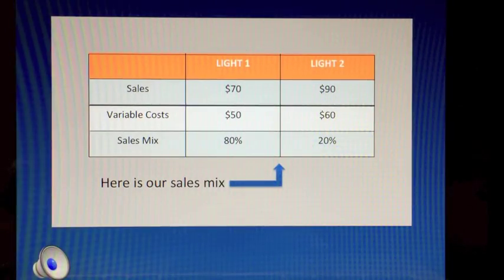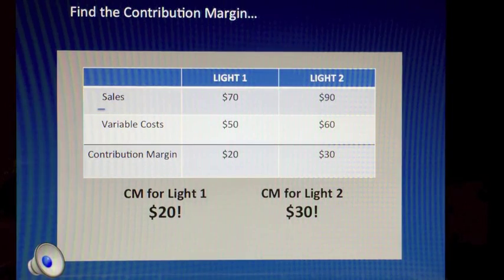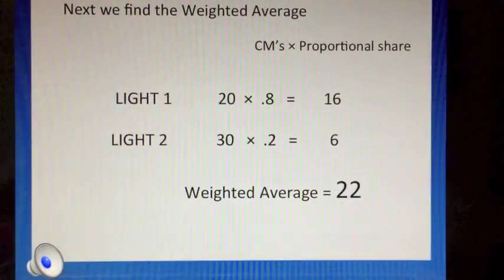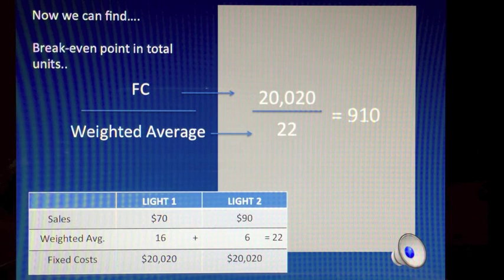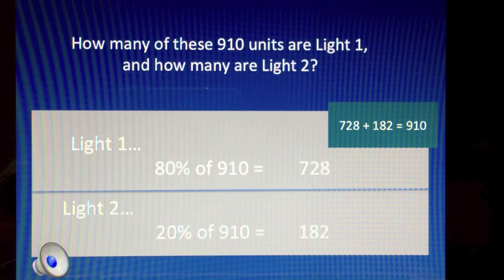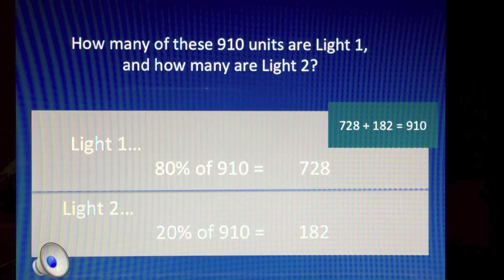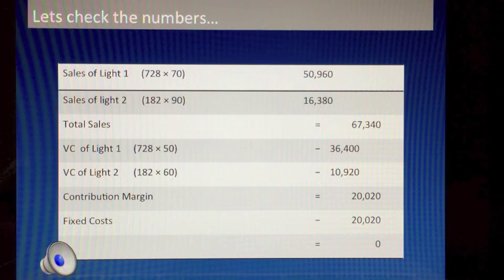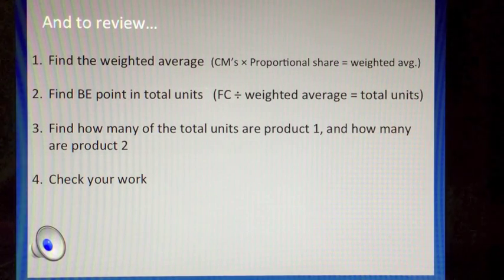Breakeven with Multiple Products